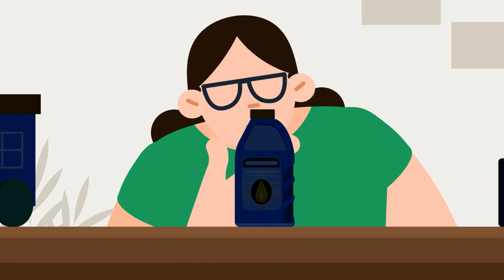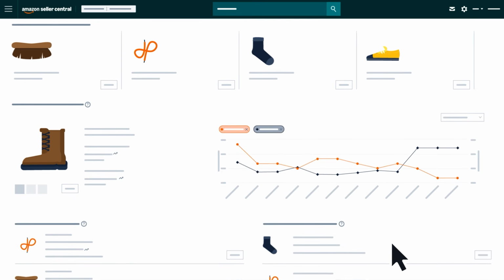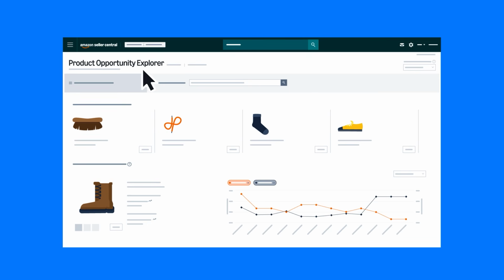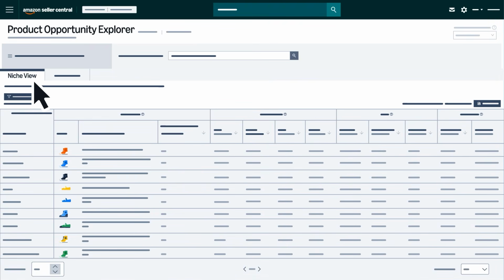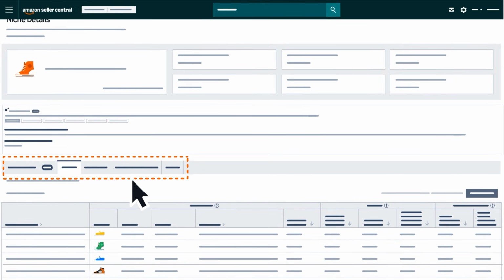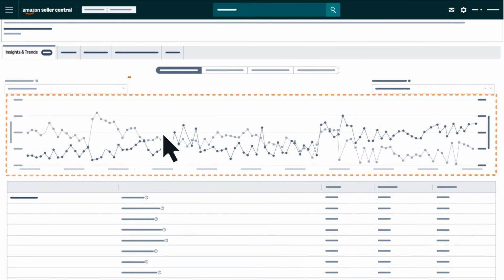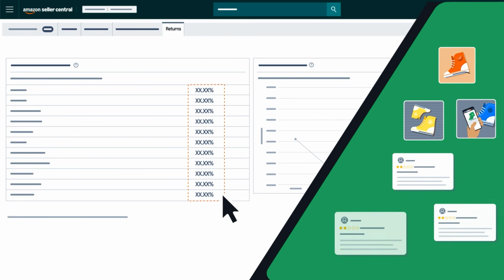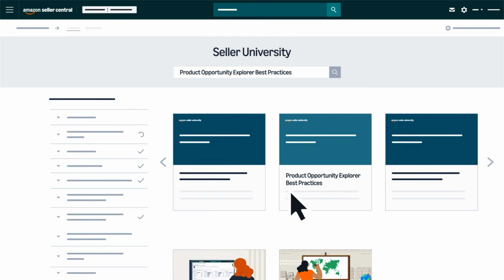Meet customer demand with Amazon's Product Opportunity Explorer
After watching this video, you’ll be able to:
1. Navigate Product Opportunity Explorer to find potential product opportunities
2. Analyze customer search behavior and product performance within specific niches
3. Interpret key metrics and trends across different data views and tabs

Additional links:
Have a selling account?